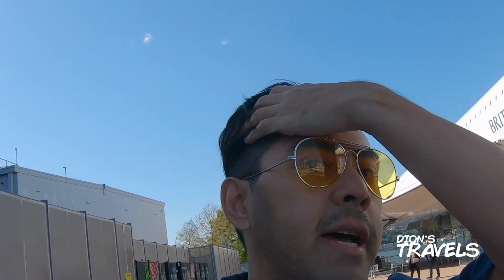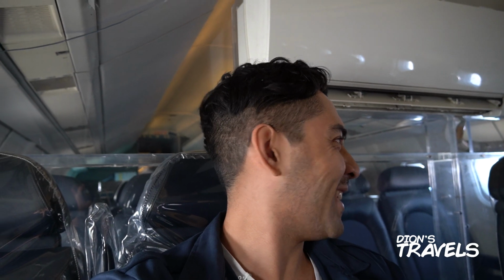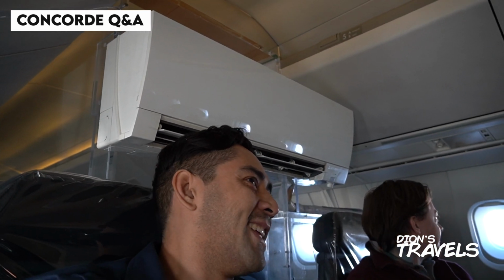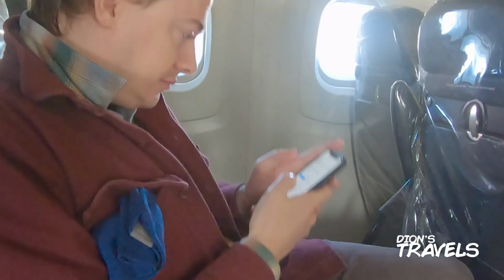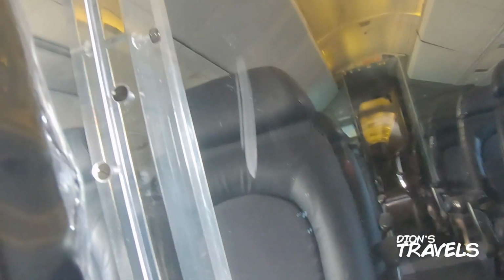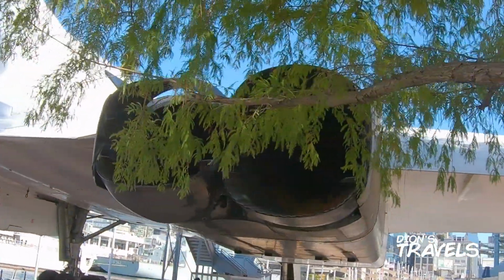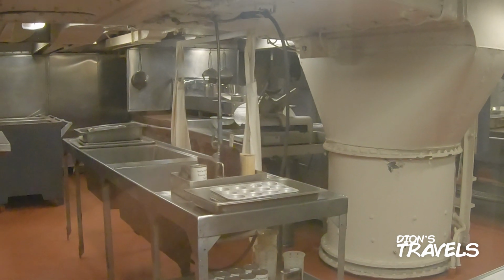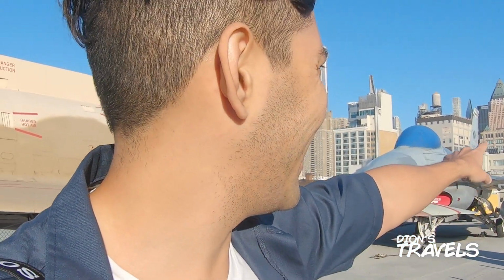Concorde Jet Interior | Intrepid Museum New York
because every little bit helps me to continue to improve my videos for you.

The Concord was a supersonic jet that did transatlantic flights from NYC to London and back within 3hrs tops. It had a top speed of around mach 2 and it could have changed flying forever if it had not been handicapped by too much regulations.